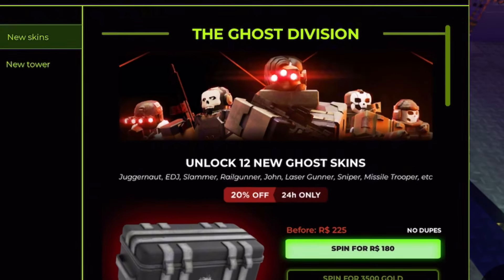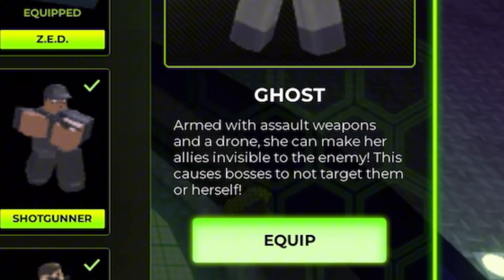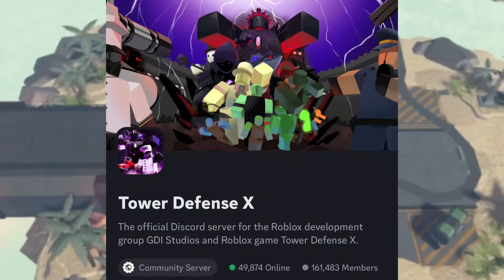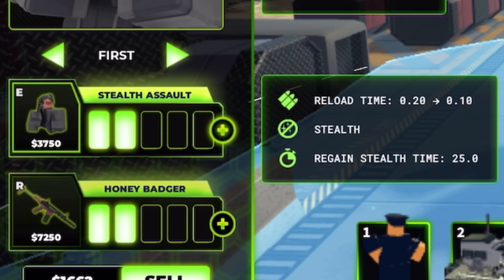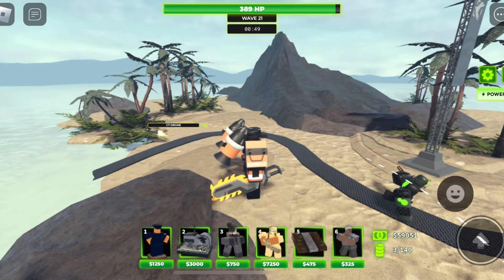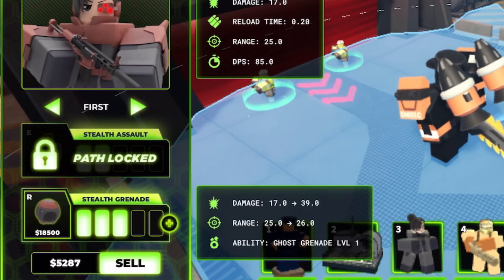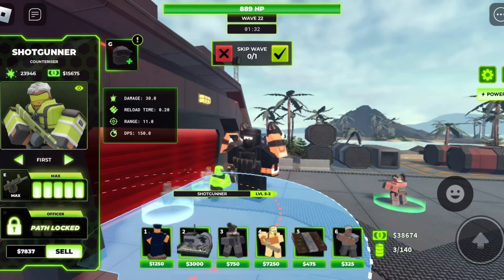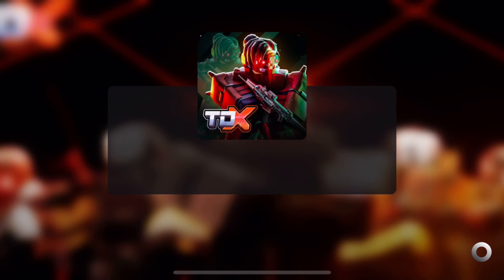TDX Ghost Tower Review.. | ROBLOX